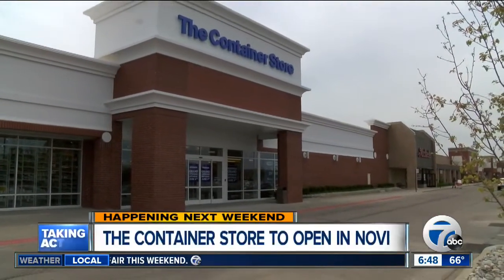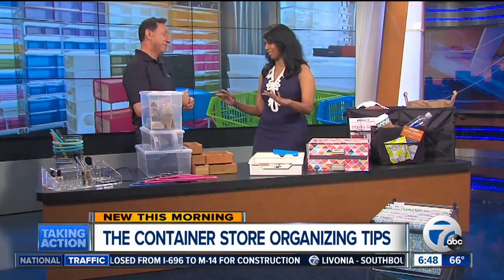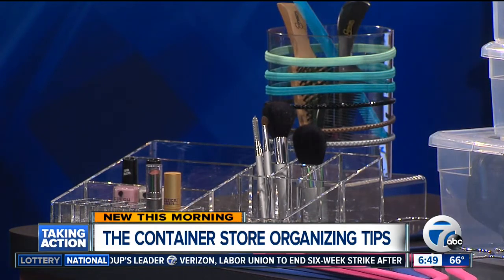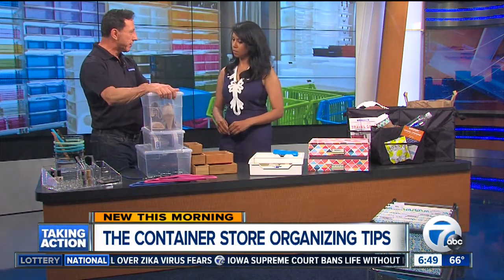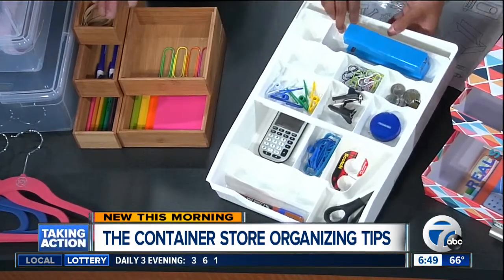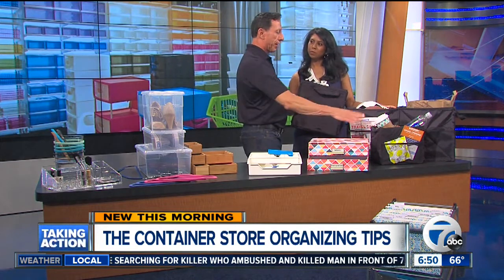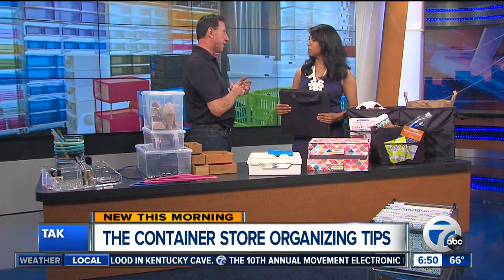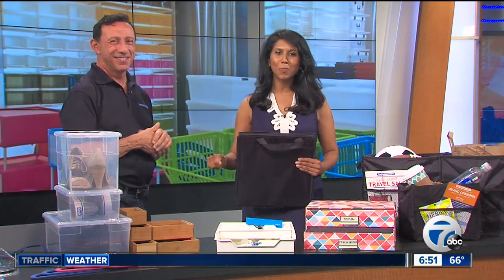The Container Store